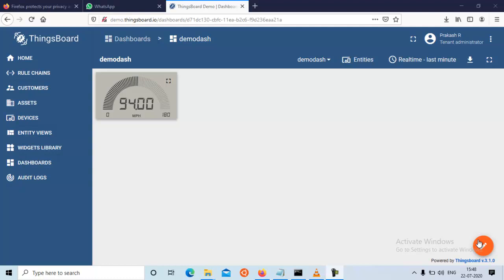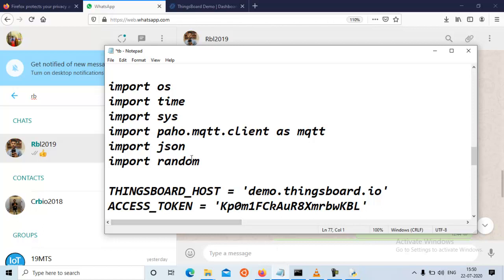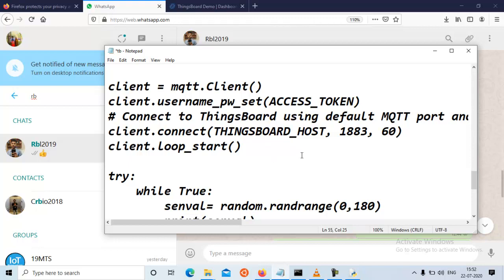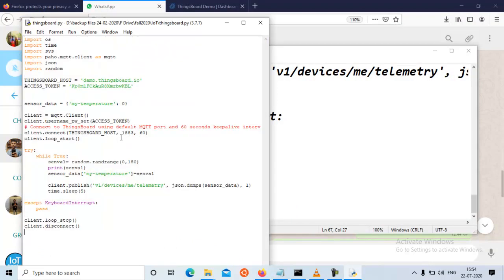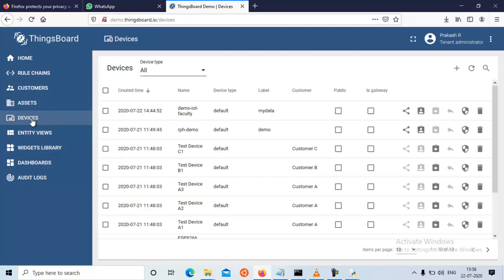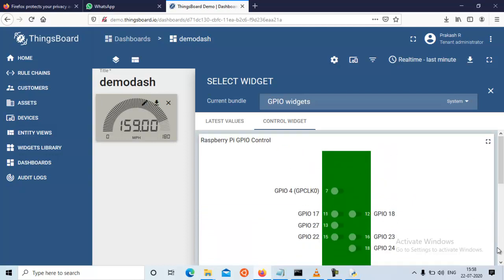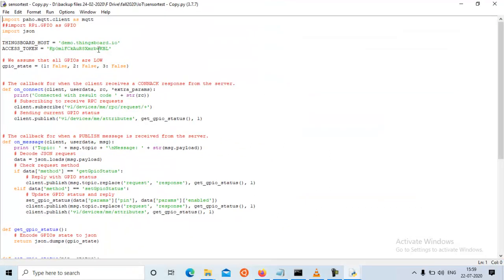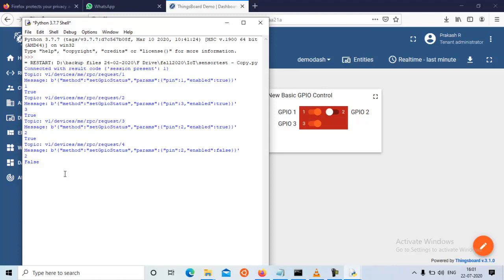Mqtt push using python to thingsboard dashboard and GPIO control intro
mqtt push